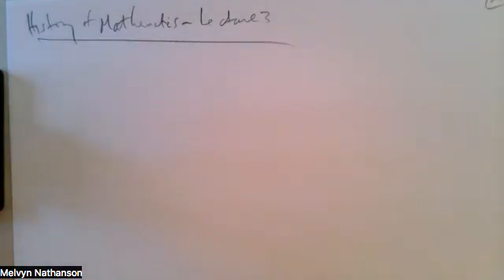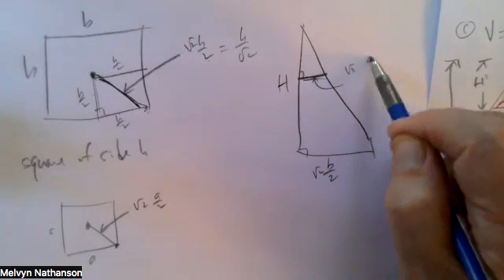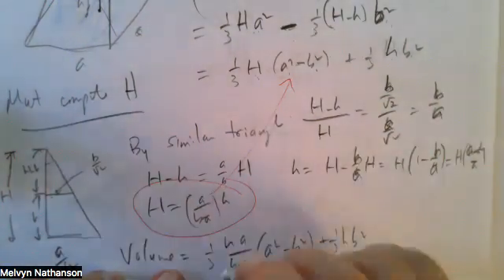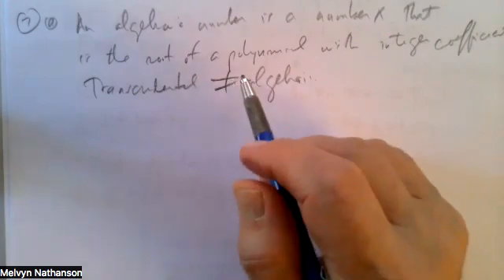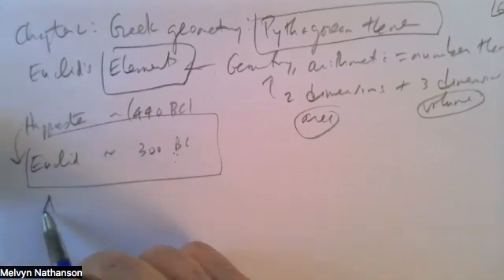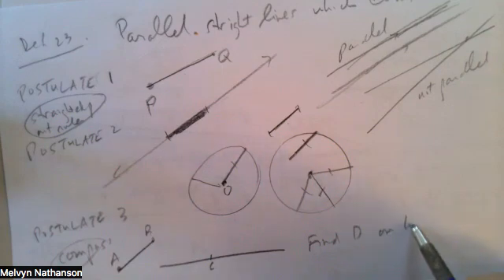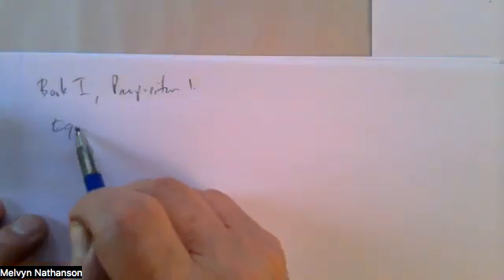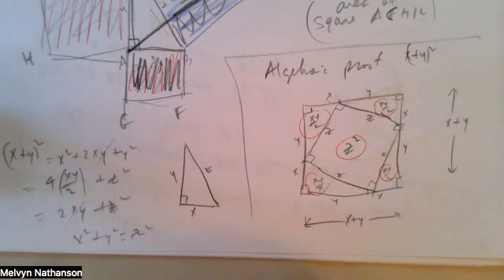History of Mathematics - Lecture 3